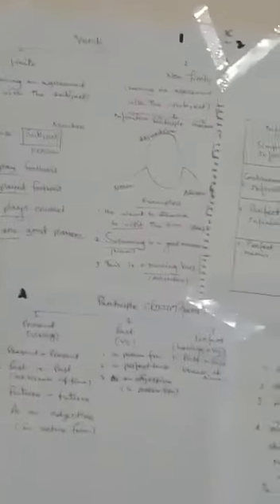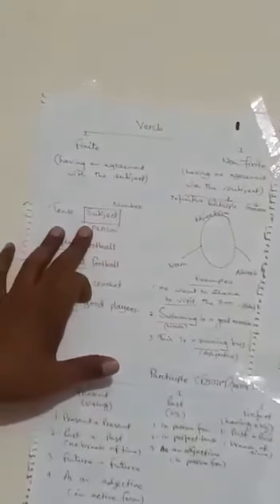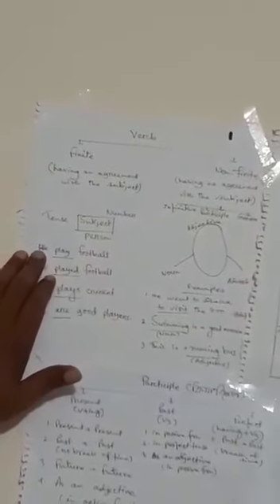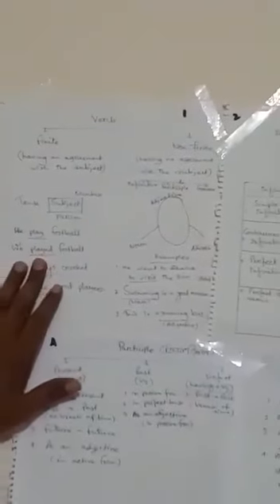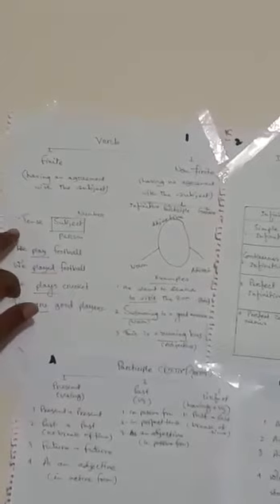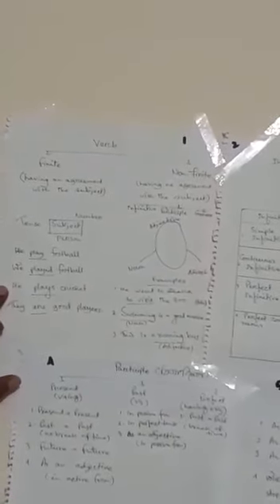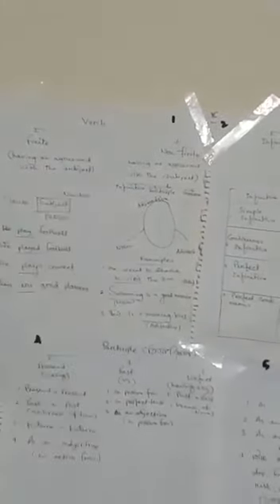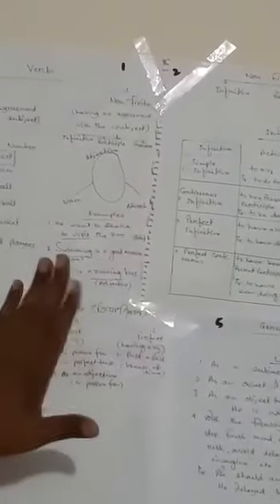Finite and Non-finite verb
Finite and Non-finite verb এর সম্পর্কে ক্লিয়ার ধারণা পেতে পুরো ভিডিও দেখুন।